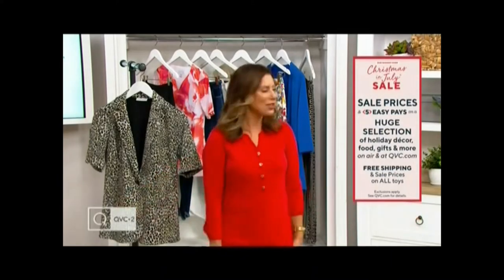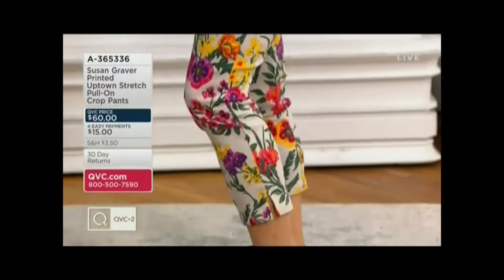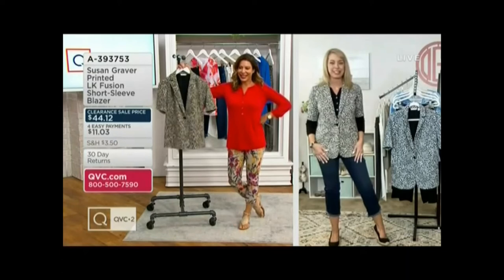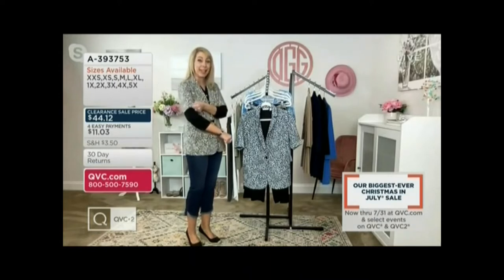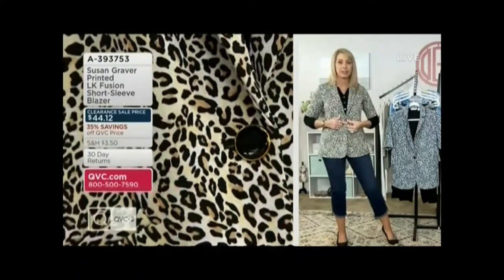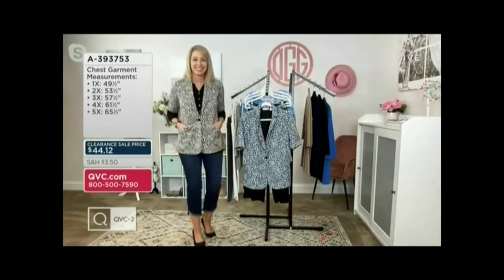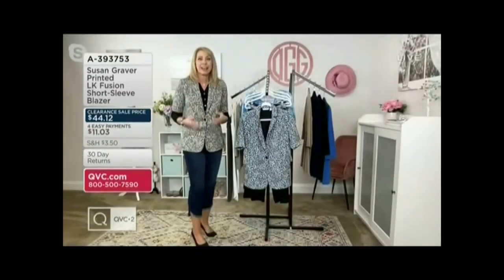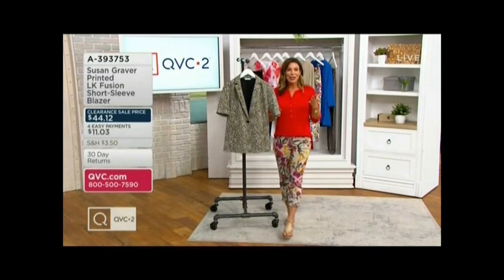ELISE IVY & BETH CHANDLER QVC 7 8 21